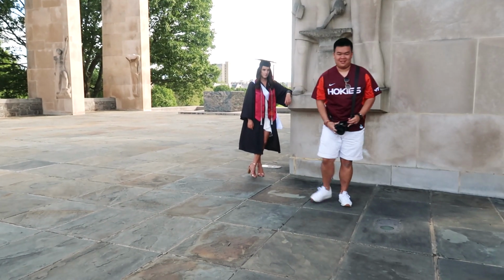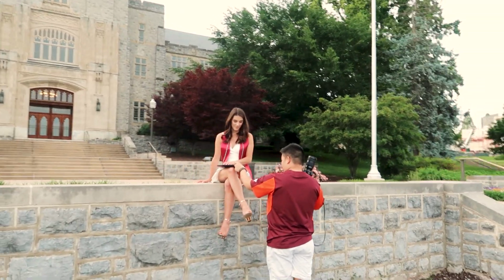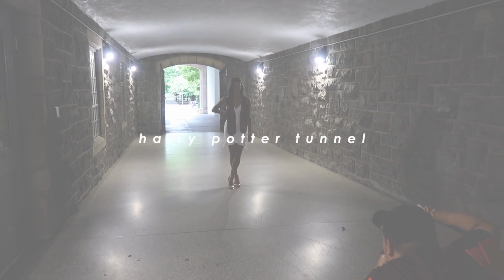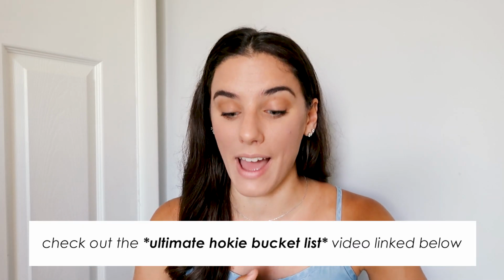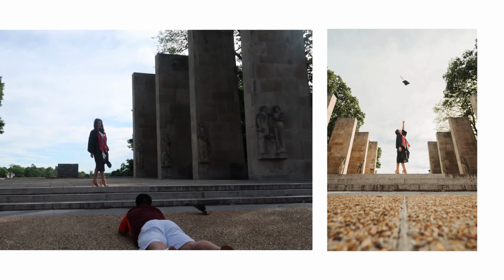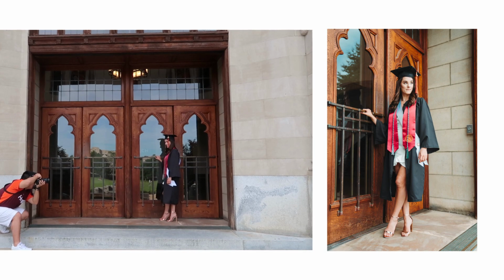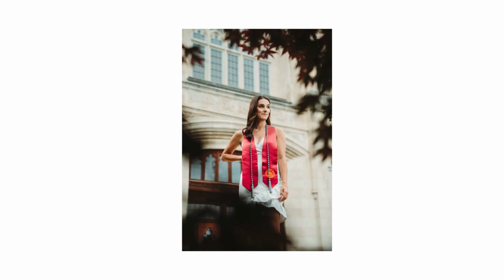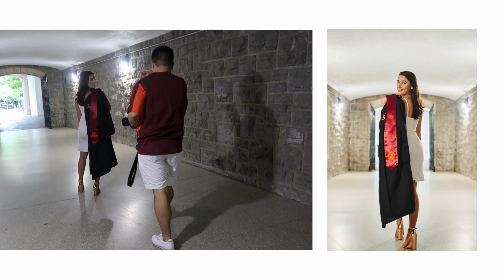TAKE MY GRADUATION PHOTOS WITH ME AT VIRGINIA TECH *behind the scenes of my graduation photos*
In this video I take my graduation photos at Virginia Tech. I bring you behind the scenes of my graduation photo shoot and share with you locations on the Virginia Tech campus, different poses and things to look for when you are taking your graduation pictures. Whether or not you are a Virginia Tech Hokie, I hope this behind the scenes of my graduation photos inspires and helps to make your photos successful! Congrats on graduating!

Go Hokies.

Photographer : Chris Tieu Instagram: @cttieu

L I N K S   T O  S H O P

▸ Graduation Dress - LULUS Sealed With a Kiss White Bodycon Dress
▸ LULUS Taylor Rose Gold Ankle Strap Heels
▸ Nippie Stickers

▸NIKON D3300
▸CANON G7 X MARK II
▸LIGHTING : LimoStudio 700W Photography Softbox Light Lighting

C O N T A C T   B U S I N E S S   I N Q U I R E S

Hi, I'm Kelsey. I recently gradated from Virginia Tech with a B.S. in Interior Design. I am from New Jersey, but I move to DC in a few months to start a job in the city. On my channel, I share my life, college advice, and my favorite affordable fashion finds. I also love to thrift. I have a passion for creativity and I am here to share that with you. I hope to inspire you and help you along this journey called life.